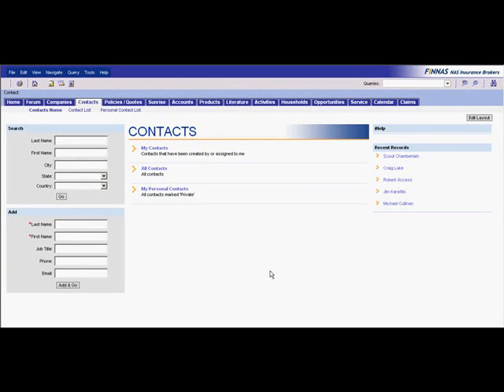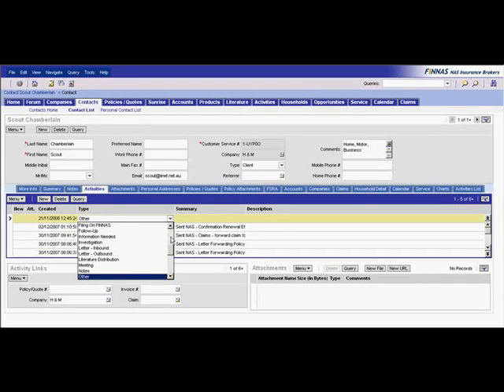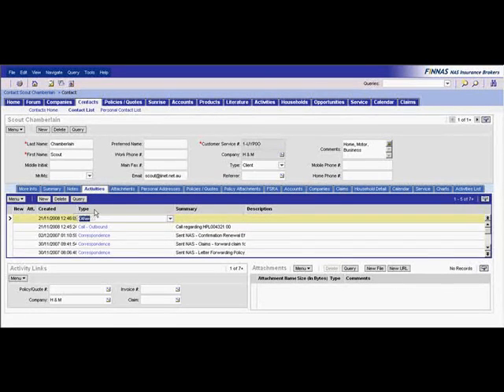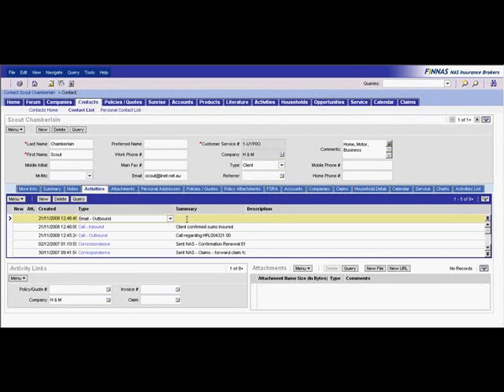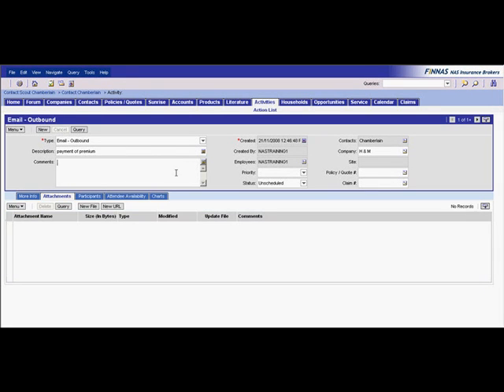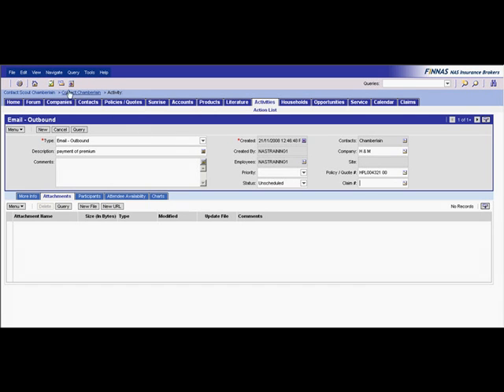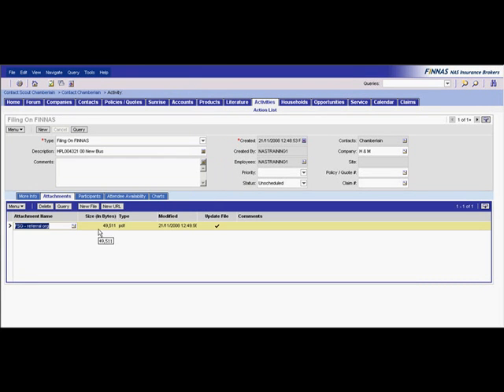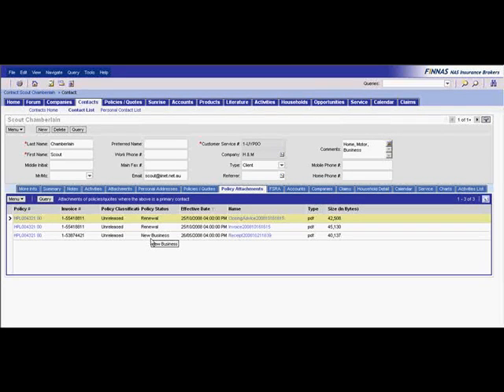17 Activities and Policy Attachments.wmv